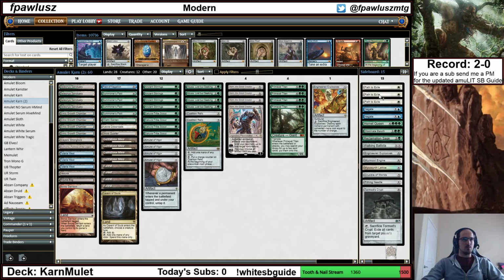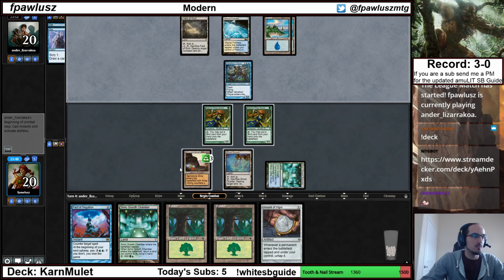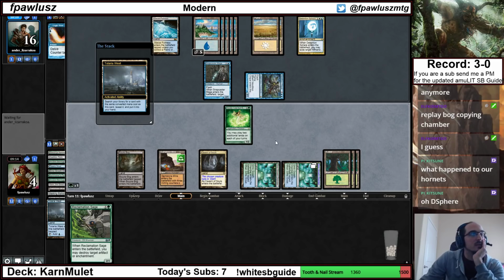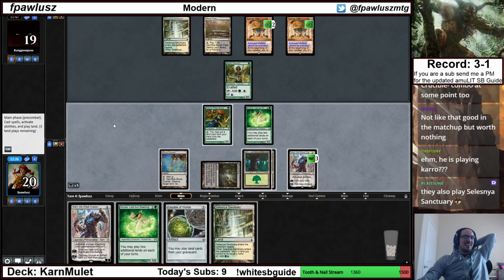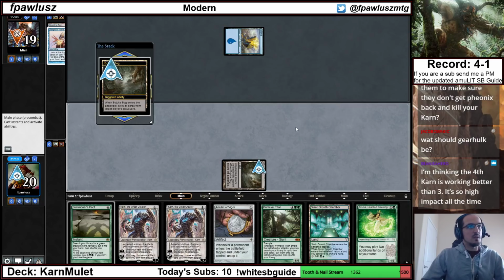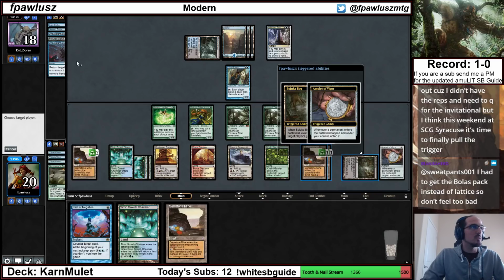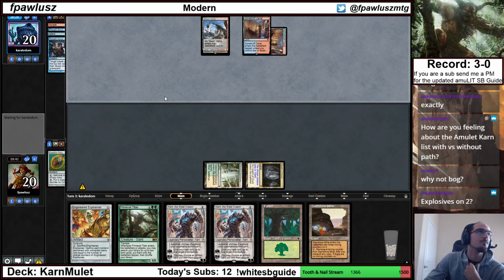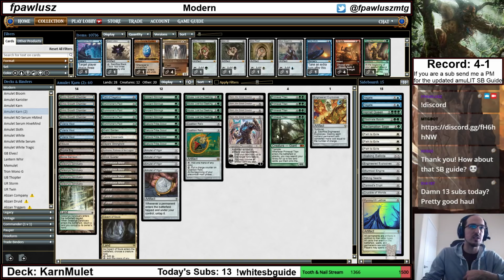2019/05/16 - Modern: Karn + Amulet = Good Times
Another chapter in the book of getting the perfect Karn/Amulet list. I think we're getting closer to what I would want in the sideboard, trying White one more time. In the second list I made the swap of Hornet Queen for a Cataclysmic Gearhulk (a mistake I won't be making anymore...)

League 1:
Match 3 - Bant Spirits: 3:39
Match 4 - UW Control: 30:34
Match 5 - Abzan Triggers: 1:05:49

League 2:
Match 1 - UR Phoenix: 1:49:32
Match 2 - Mono U Narset Combo: 2:14:14
Match 3 - Dredge: 2:40:38
Match 4 - UR Phoenix: 2:57:07
Match 5 - Rb Burn: 3:17:13